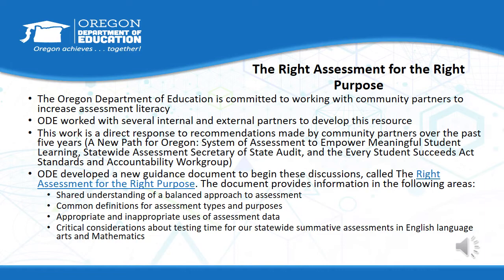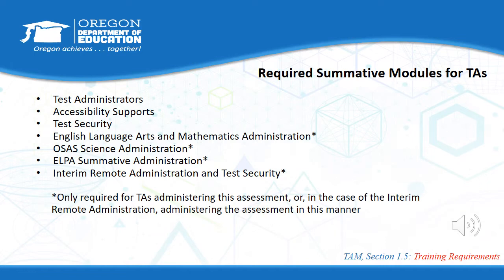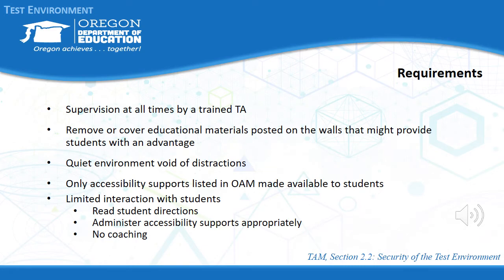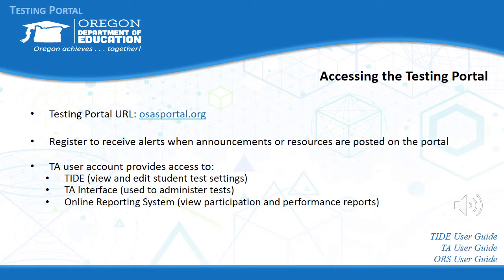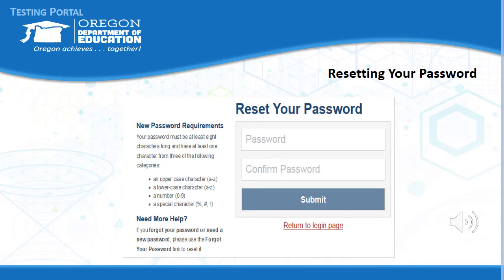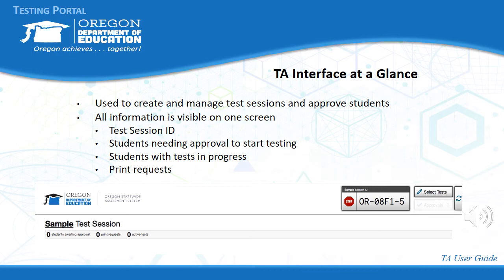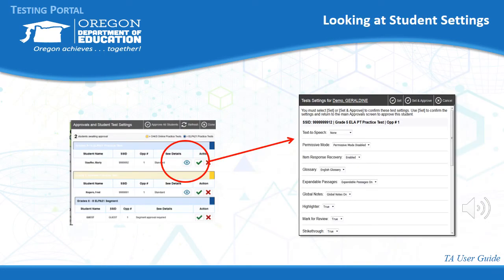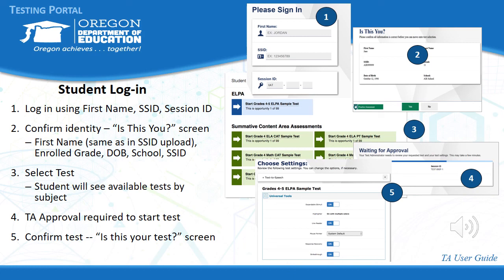State Assessment Module 2